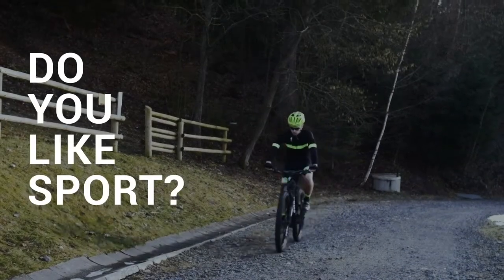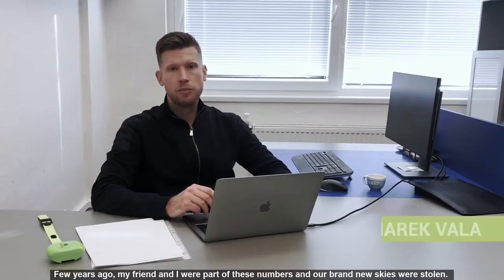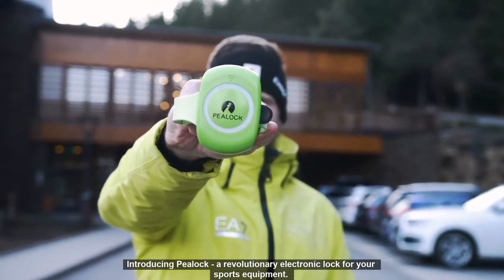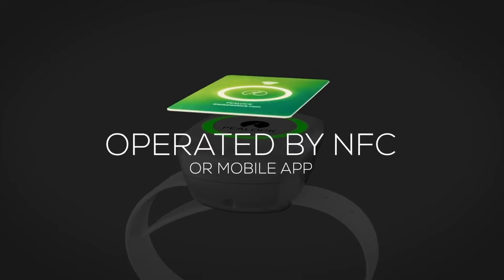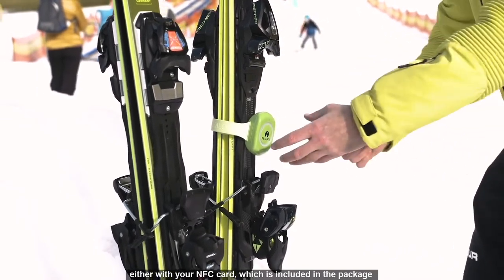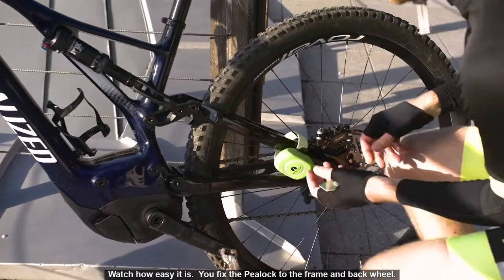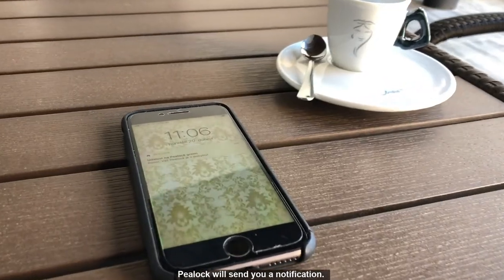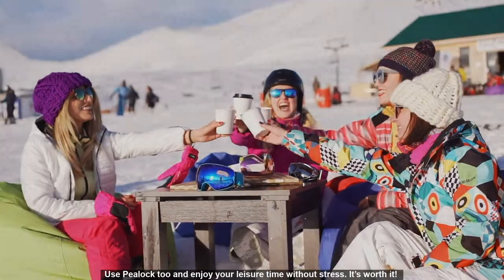Pealock | The first electronic lock for your sport equipment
Official video of Pealock - world's first electronic lock for your sport equipment such as a bike, skis, e-scooter, baby carriage and more.